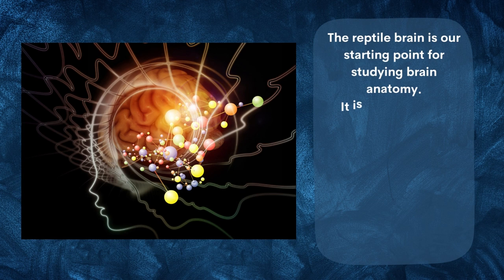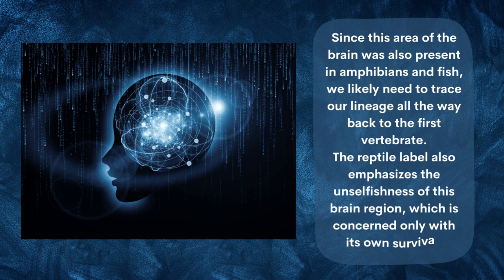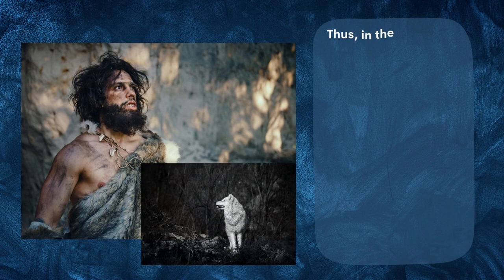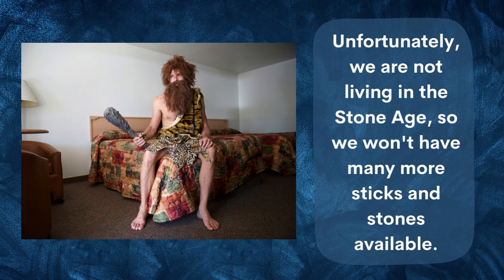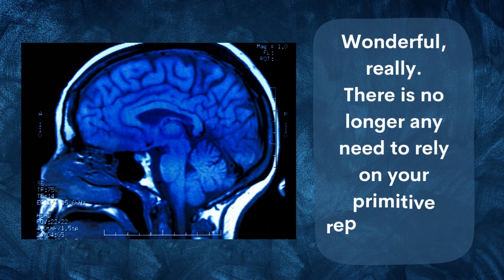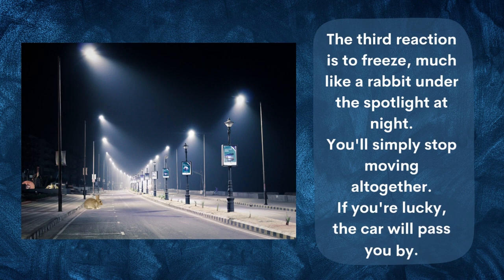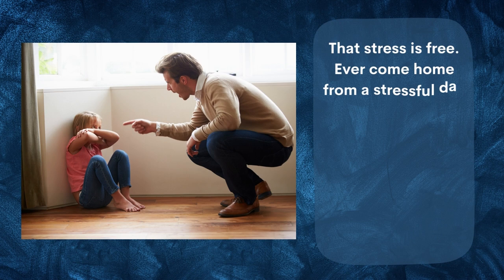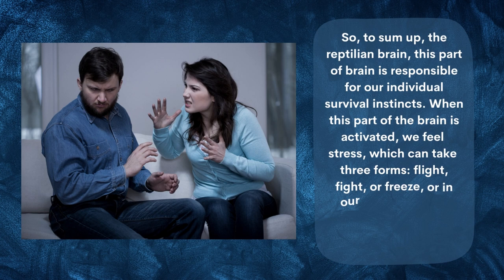Lecture 2 || Anatomy of a Reptilian Mind || Art of Parenting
Our new parenting video series is here! In this first installment, we discuss how to raise your children with tough love.

This video will teach you the art of parenting. Discover the different styles of parenting, how to deal with an unwell child and how to get your child to sleep.

parenting

art of parenting

jewish learning institute

the art of parenting

parenting tips

education

government

active listening

child development

structure and routine

Translated titles:
Conferencia 2 || Anatomía de una mente reptiliana || arte de la paternidad

Vortrag 2 || Anatomie eines reptilischen Geistes || Kunst der Erziehung

Conférence 2 || Anatomie d'un esprit reptilien || L'art d'être parent

Aula 2 || Anatomia de uma Mente Reptiliana || Arte da paternidade

व्याख्यान 2 || सरीसृप मन का एनाटॉमी || पा

# محاضرة 2 || تشريح عقل الزواحف || فن الأبوة والأمومة

讲座2 ||爬虫类思维的剖析 ||育儿艺术

Lezing 2 || Anatomie van een reptielengeest || Kunst van ouderschap

Luento 2 || Matelijamielen anatomia || Vanhemmuuden taito

Lezione 2 || Anatomia di una mente rettiliana || Arte della genitorialità